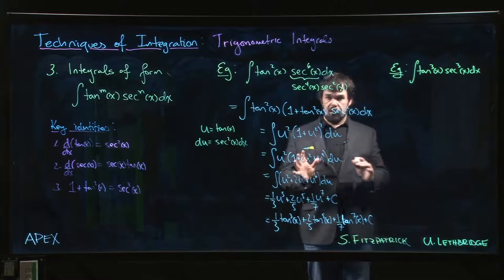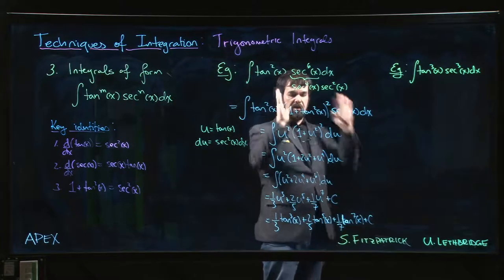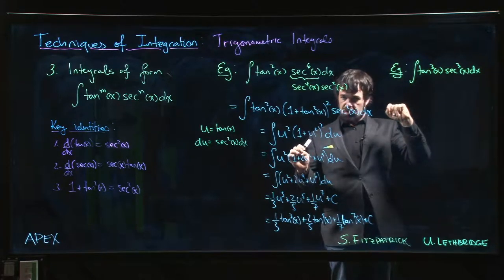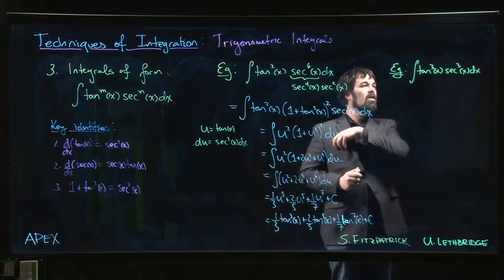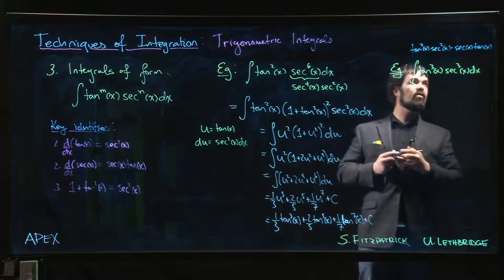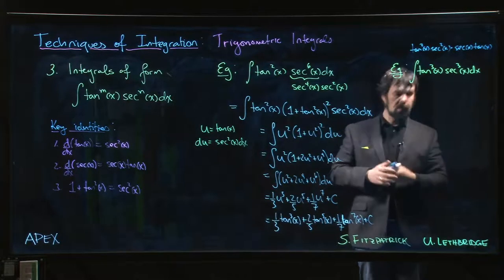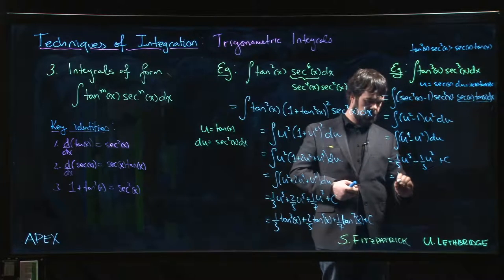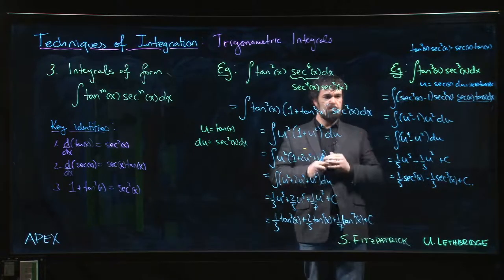Techniques of Integration - Trigonometric Integrals: 06. tan^3(x)sec^3(x)